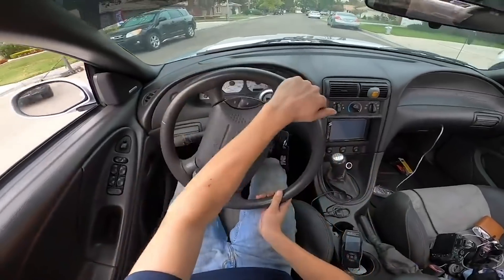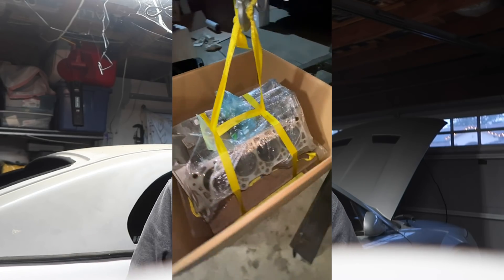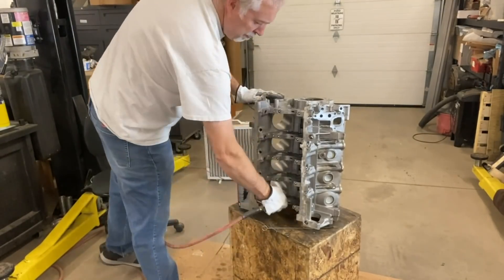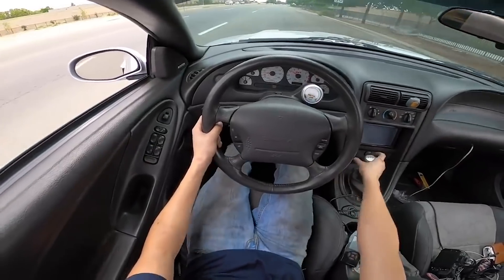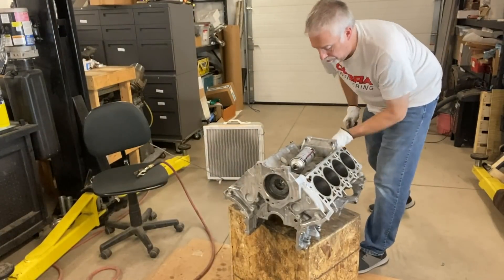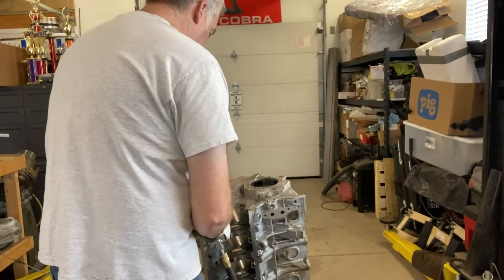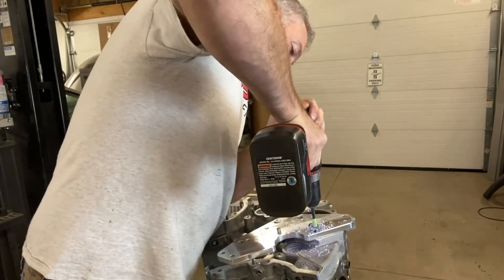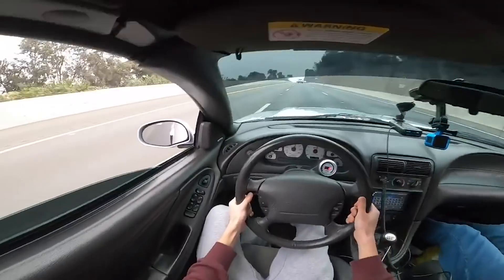Getting Scammed for a $4500 Motor. What REALLY happened to my SVT Cobra…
Big shoutout to James and Cobra Engineering. Make sure you guys go check out his stuff! Little update on the cobra as I know it's been a long time...

5.0
Carbon Fiber Pieces- Code “AlexSVT”